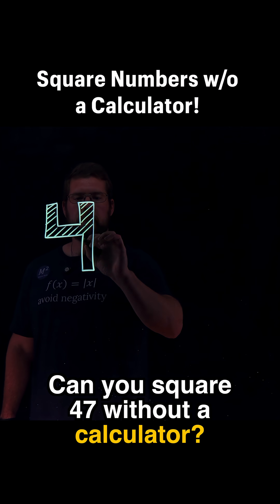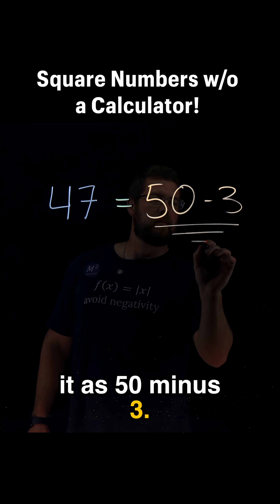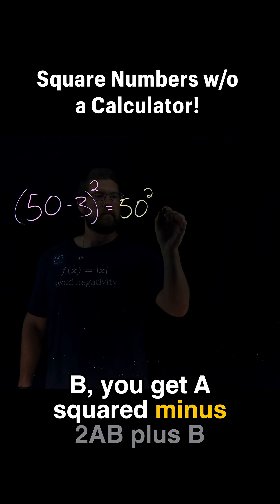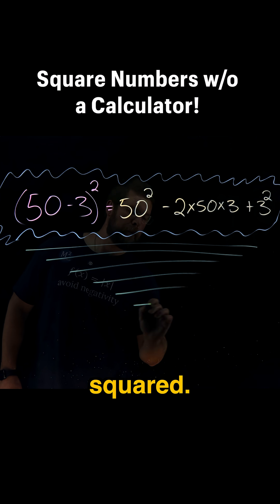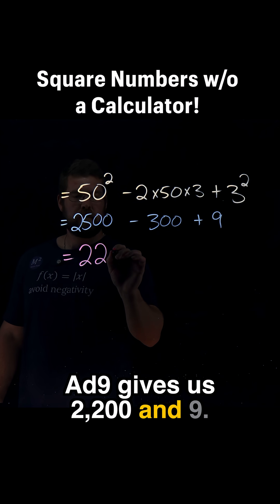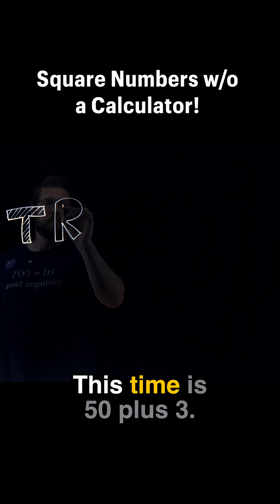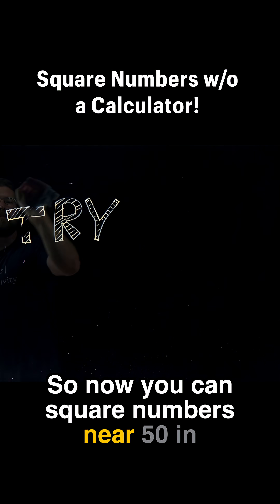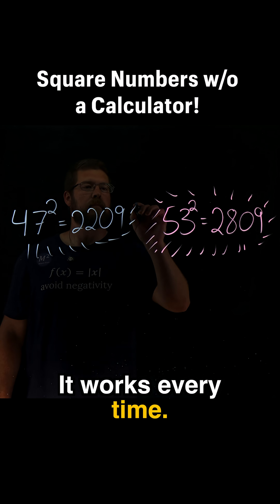Square 47 in Seconds — No Calculator!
A fast mental-math trick: watch how to square 47 using the (a ± b)² pattern — then try 53² yourself. Quick, simple, and perfect for math shortcuts.